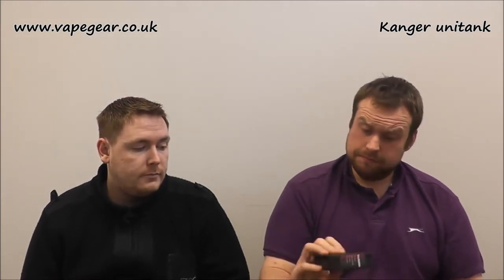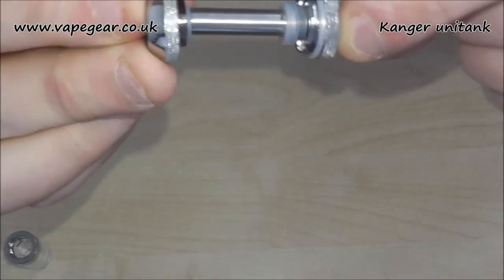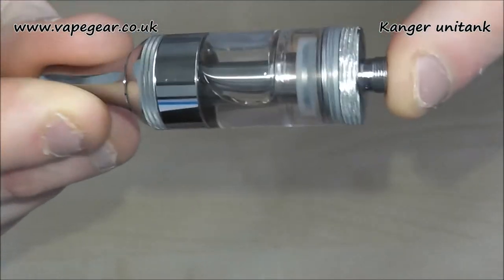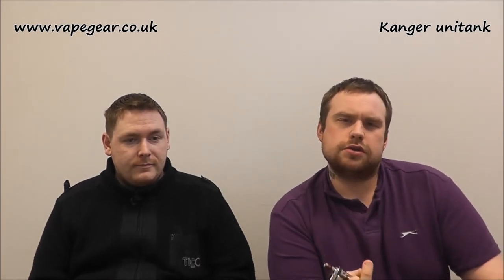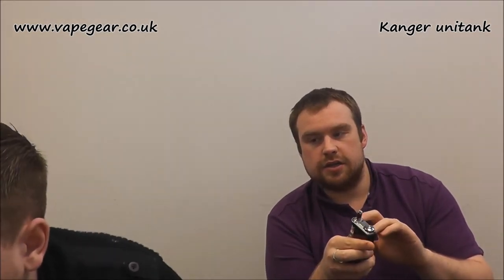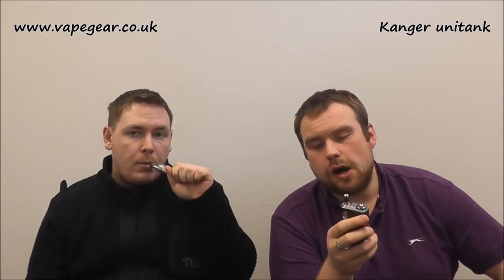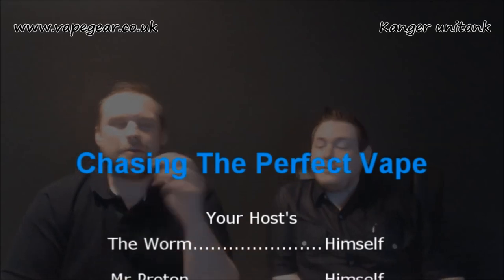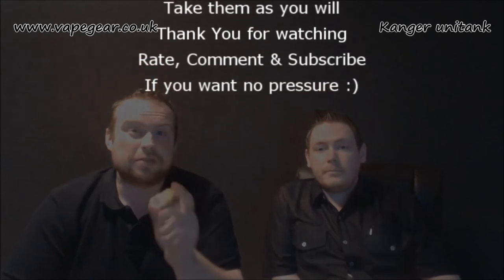Kanger Unitank - VapeGear